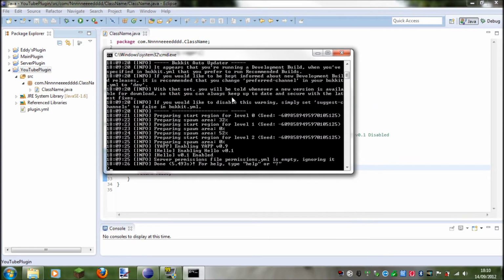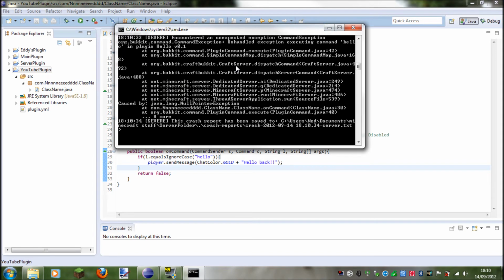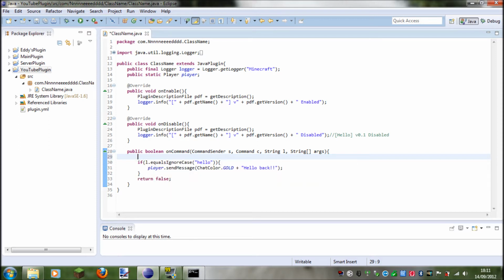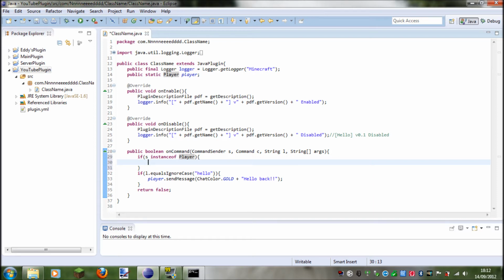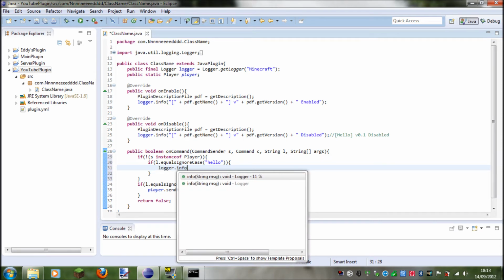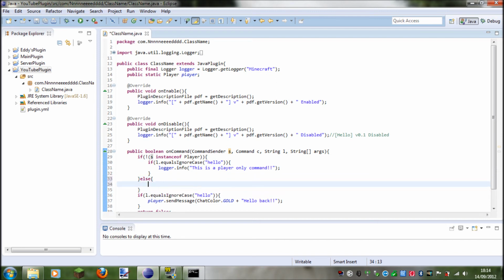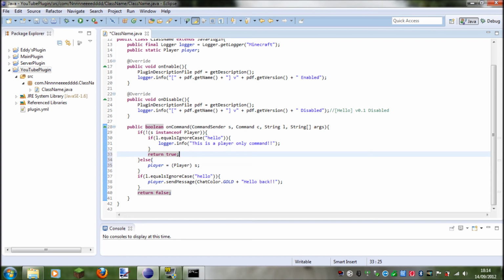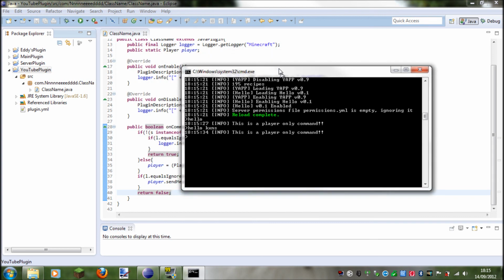How to Make a Bukkit Plugin - Ep3 - Fixing Errors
This is a vidio where i show you how to fix your errors when you type the command in the console